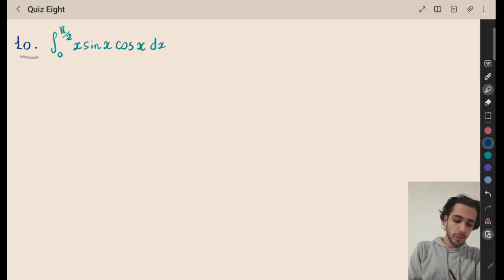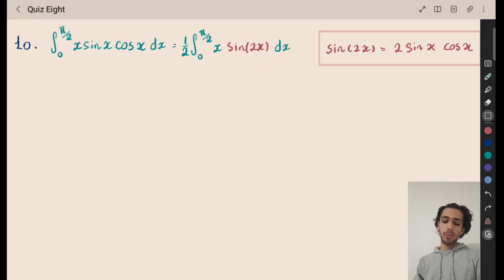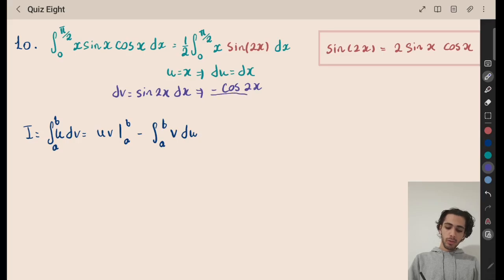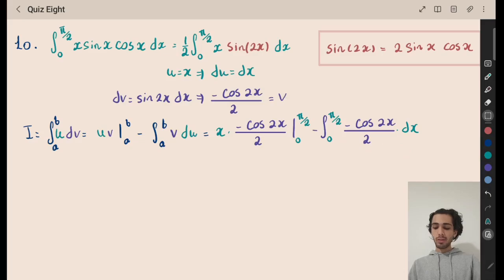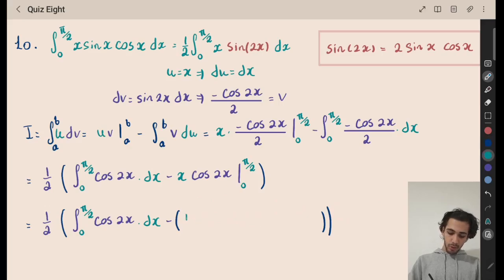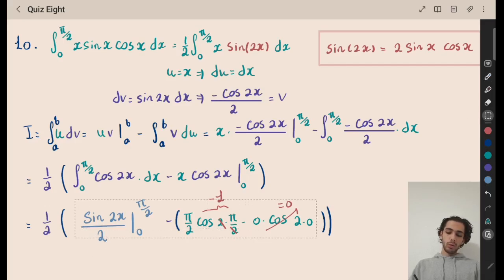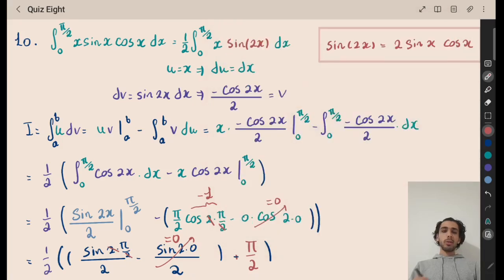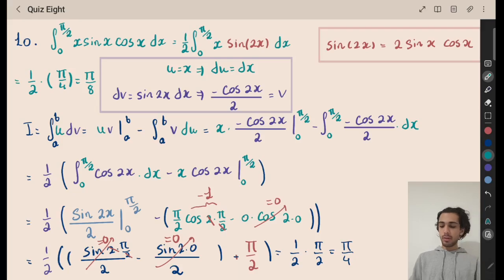8.10 - CLA (I)